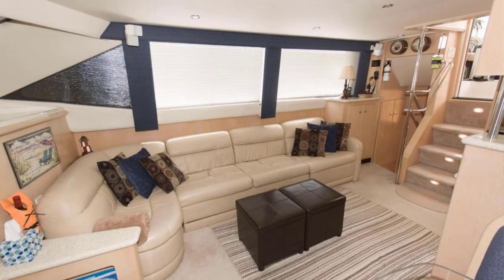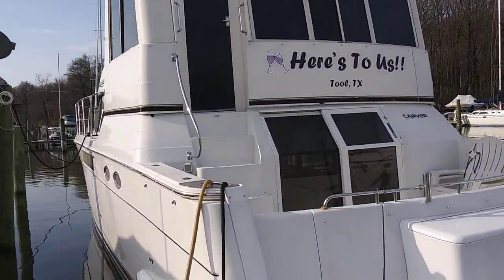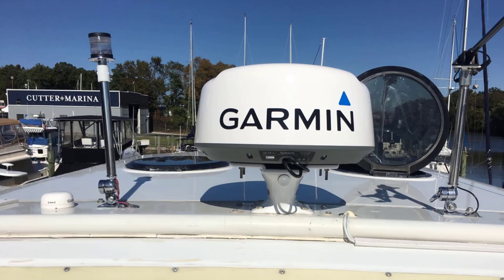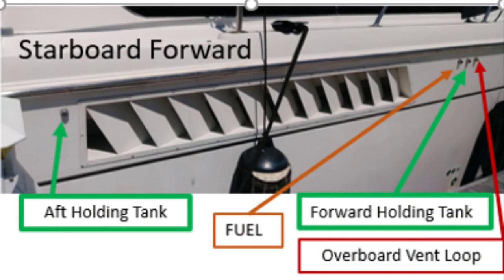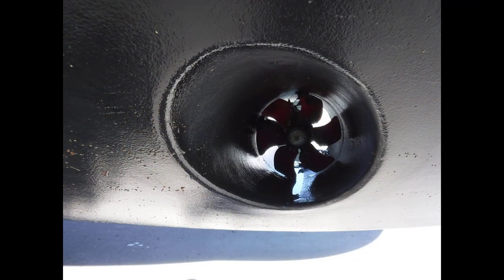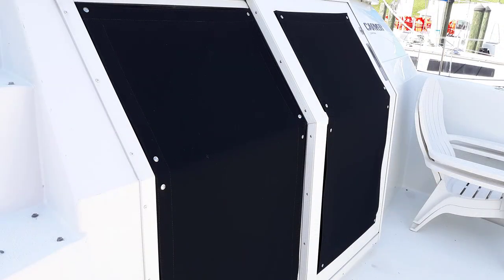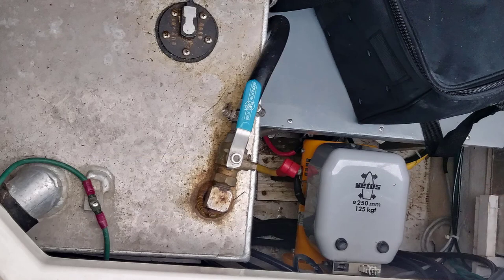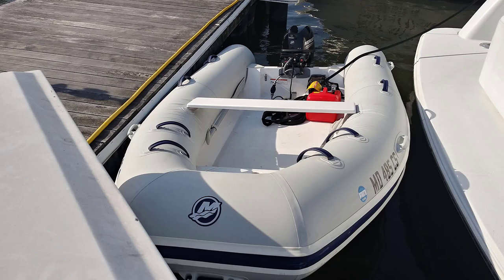1999 Carver 504 Motor Yacht Boat Tour: Outside and the Cockpit | What Yacht To Do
Sam and Rev are cruising around America's Great Loop for a second time and selected a 1999 Carver 504 Motor Yacht named the Here's To Us!! as our Great Loop boat. Take this very detailed tour of the outside and cockpit of her. So much goes into Great Loop planning and we share every trip with you. Welcome aboard!